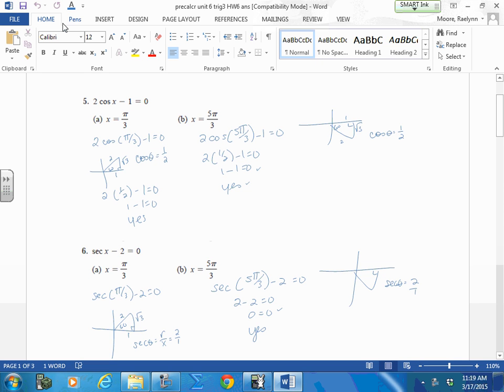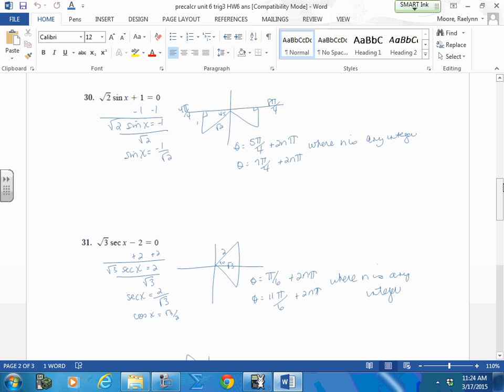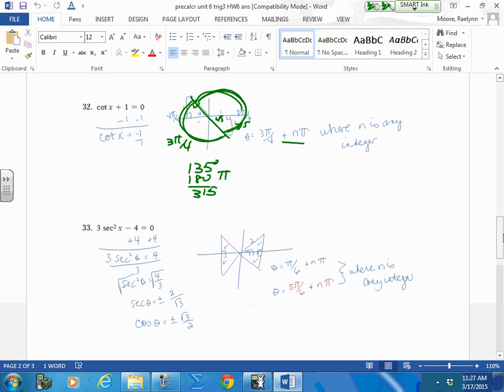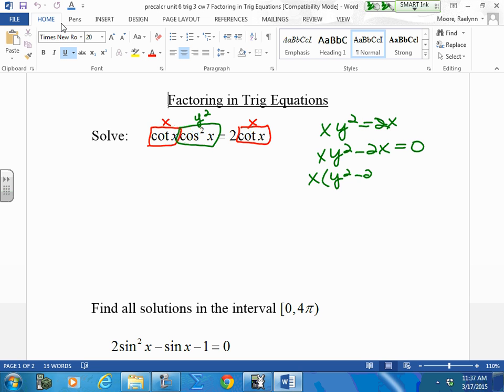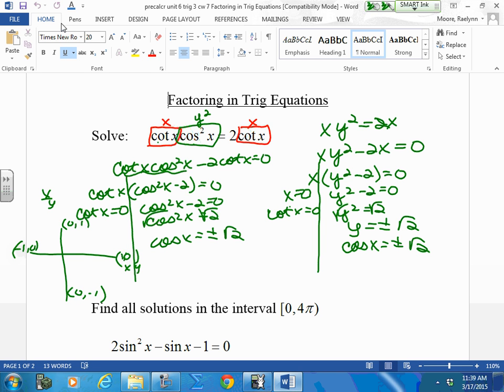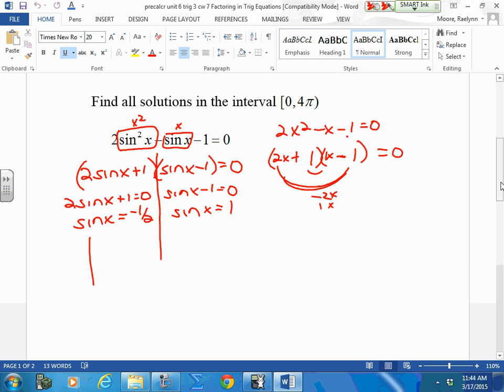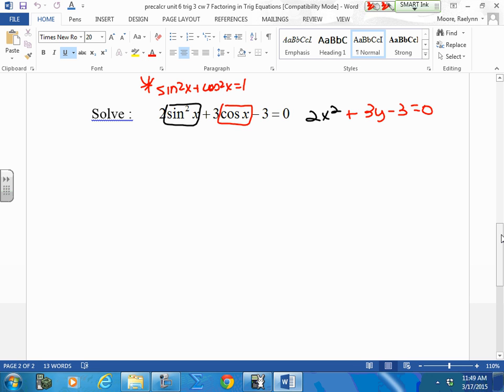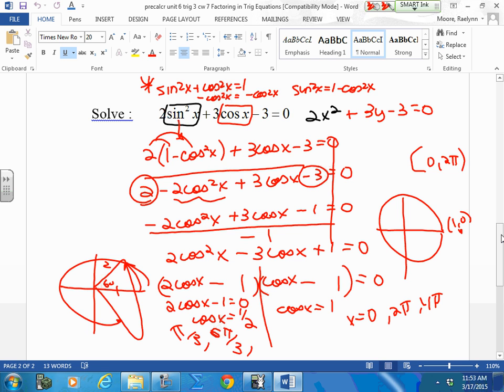March17 precalc2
precalc mar 17